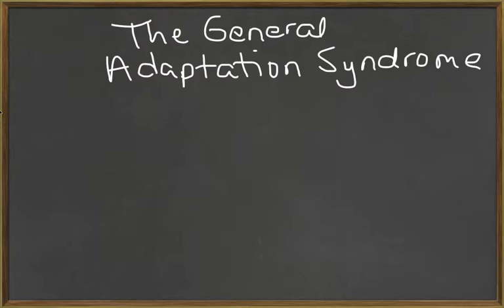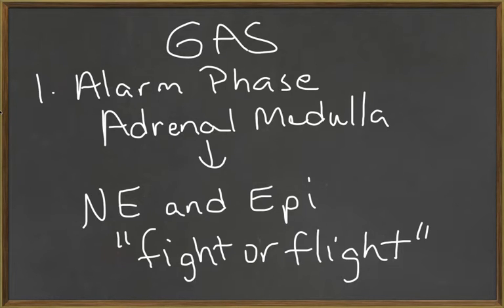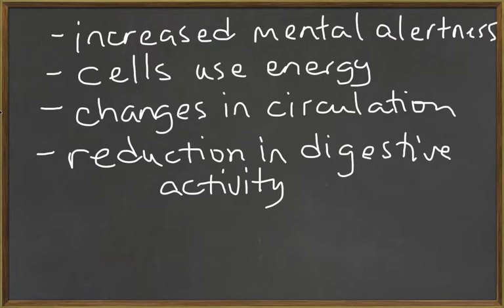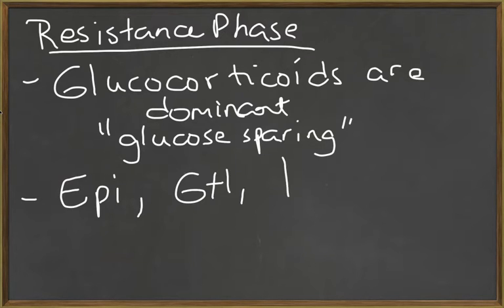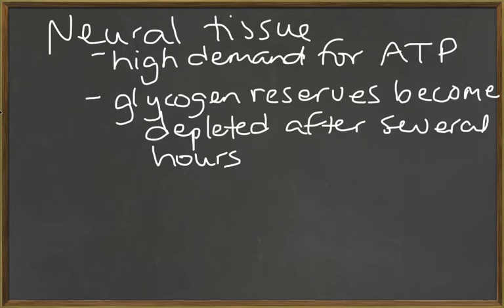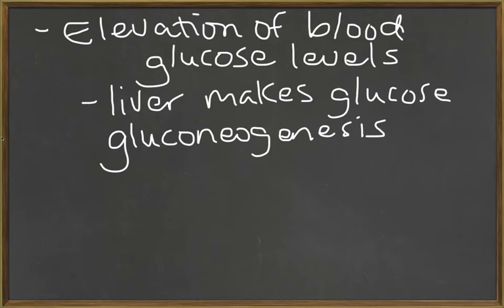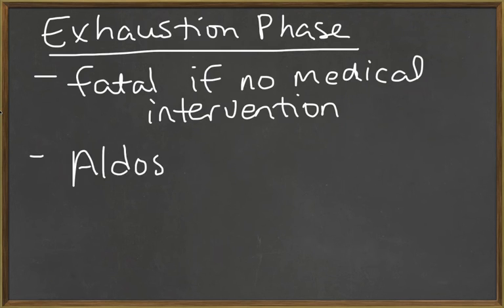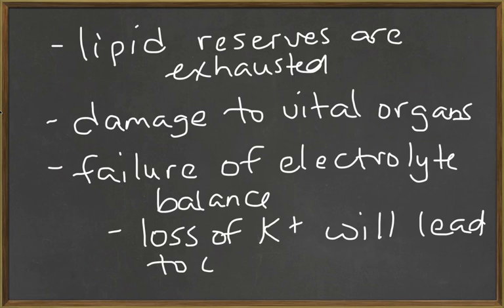Ch 18 General Adaptation Syndrome.mp4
This video describes how the body physiologically adapts to stress in the 3 phases of the General Adaptation Syndrome.